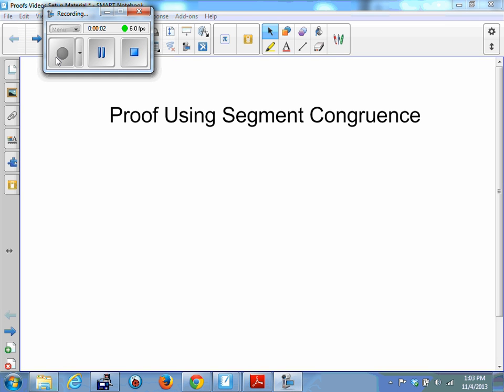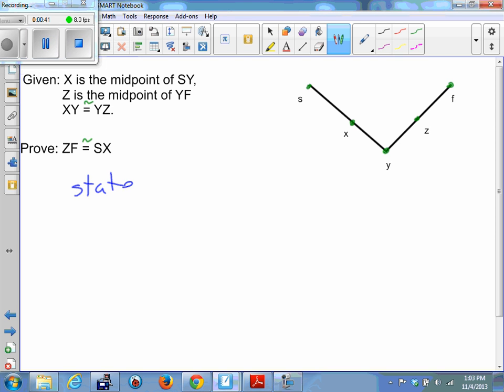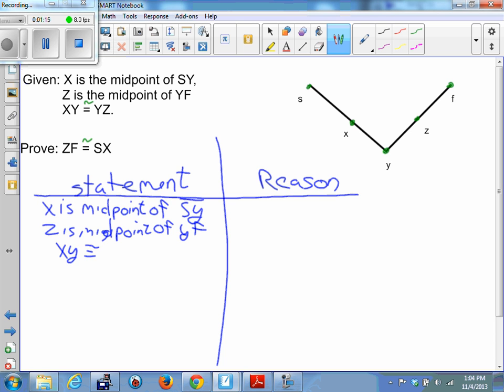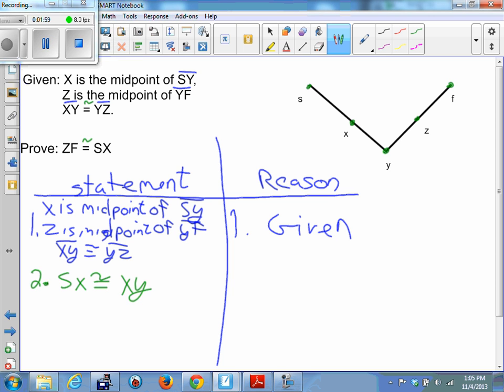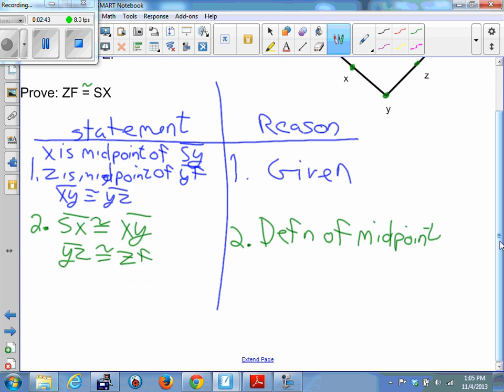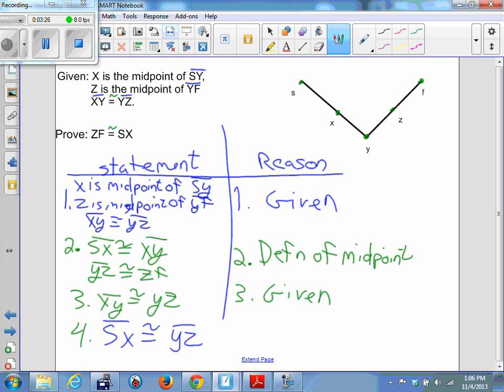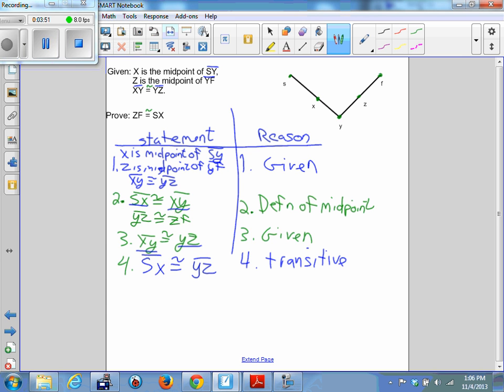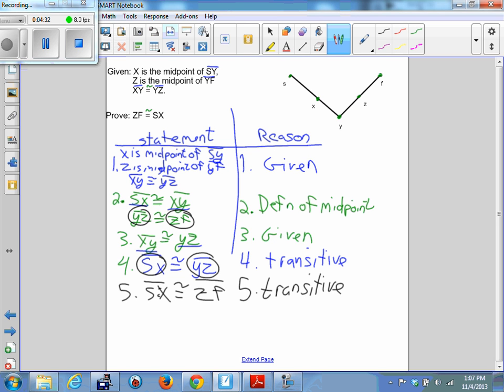Proof Using Segment Congruence